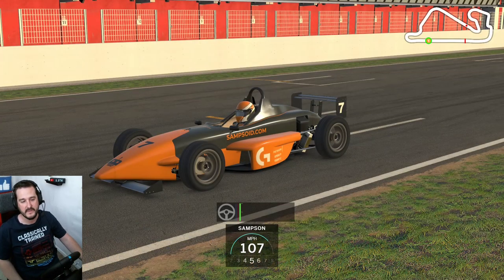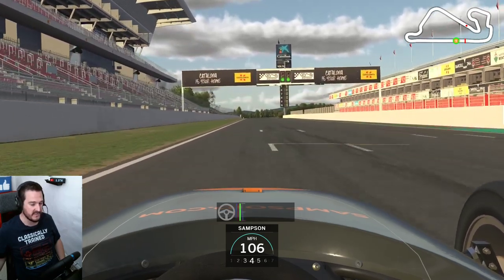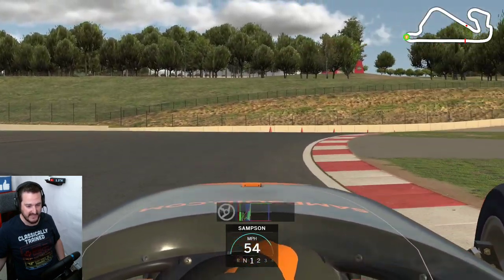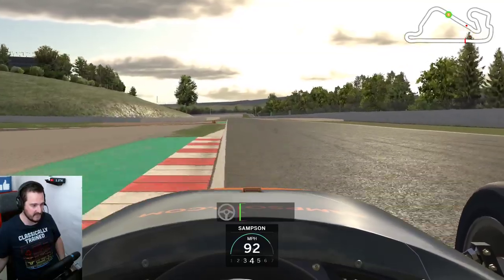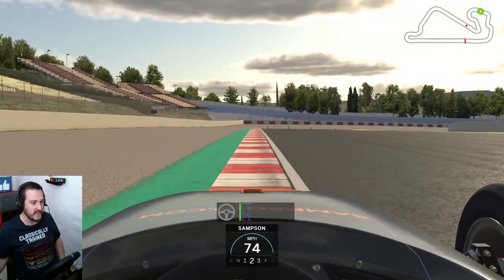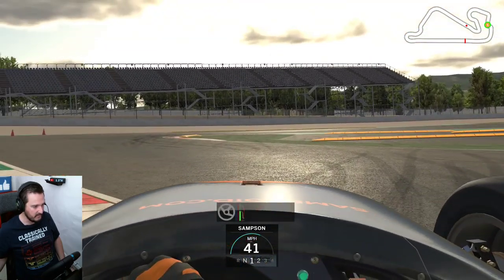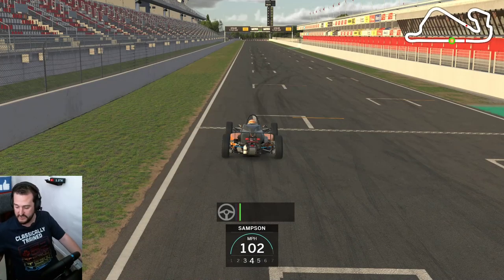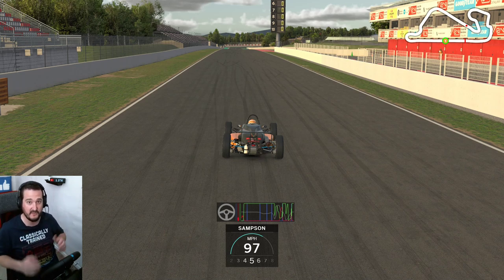iRacing - Skip Barber Hot Lap - 1:22.266 @ Barcelona National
In this sim racing video,  I talk you through a hot lap at the Circuit de Barcelona-Catalunya, in the National circuit, driving the Skip Barber car. I put in a time of 1:22.266.

You can watch my hot lap and track guide of the Circuit de Barcelona-Catalunya Grand Prix circuit

I break down braking zones, throttle, braking and turning inputs, as well as where I placed the car on the track for each bend.